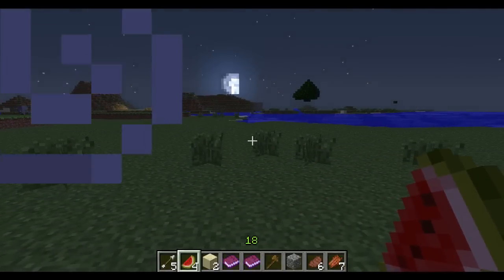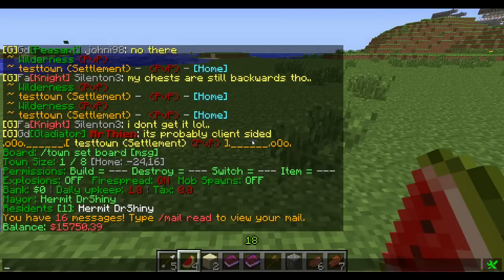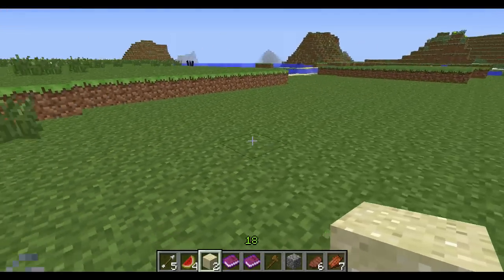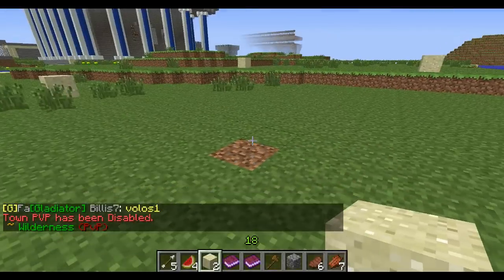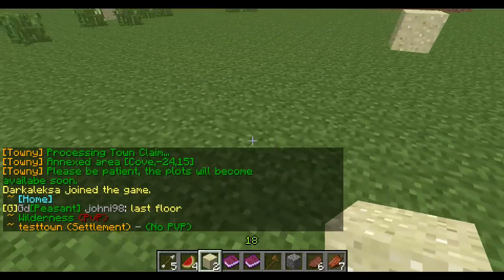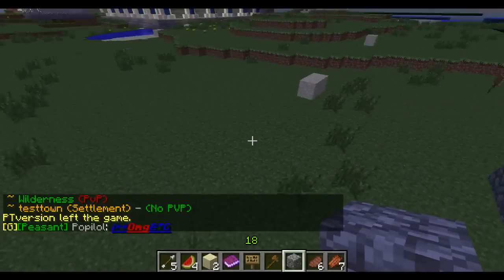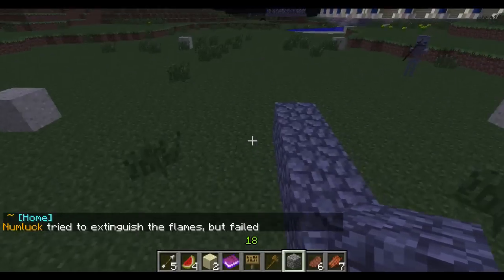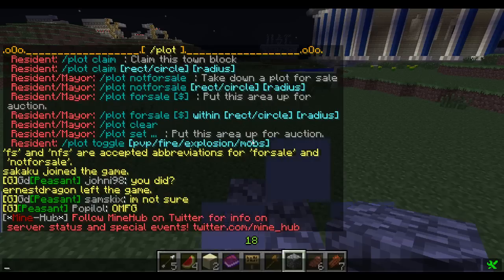Towny Tutorial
A brief video tutorial for towny, The bukkit/minecraft plugin.